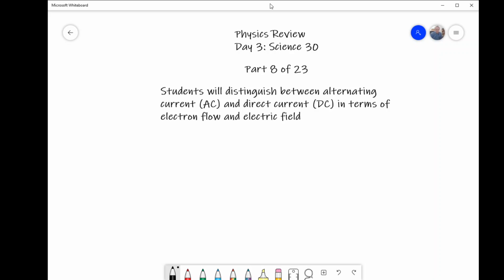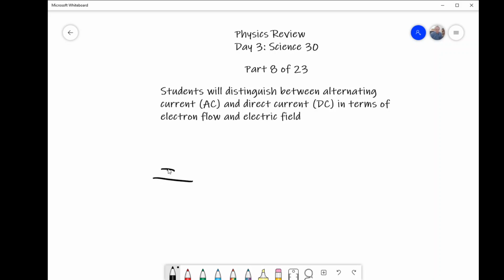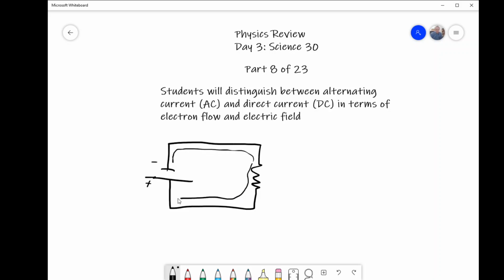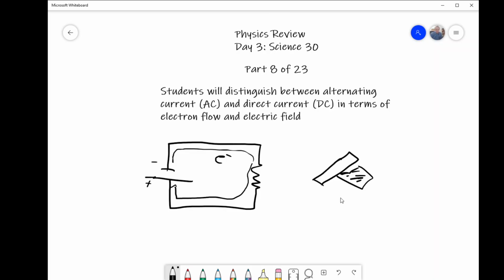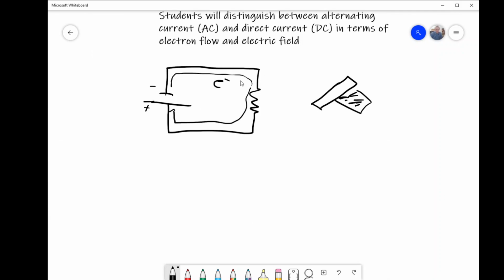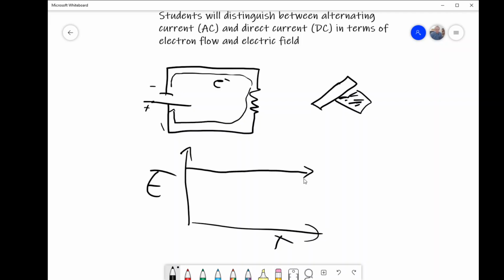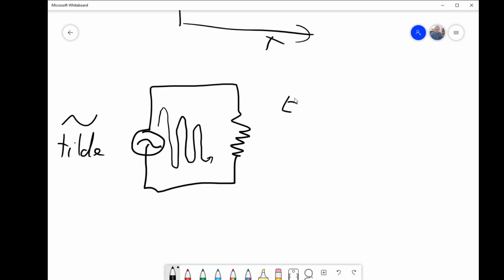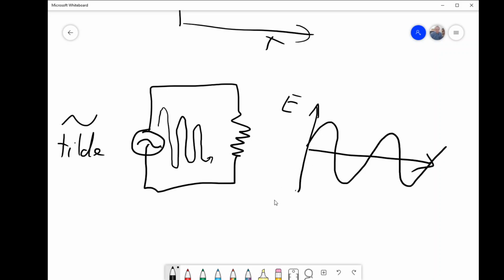Physics Review Day 3 Science 30 Part 8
Review outcome: distinguish between alternating current (AC) and direct current (DC) in terms of electron flow and electric field